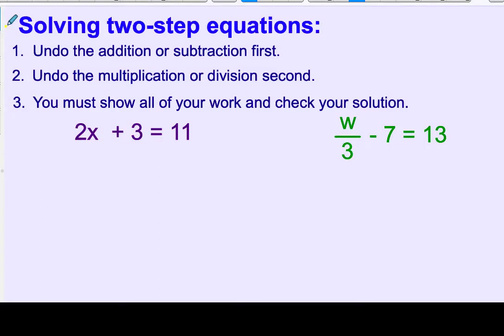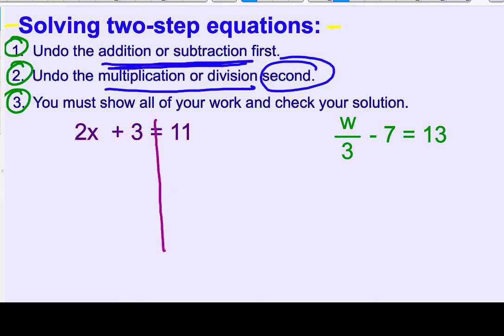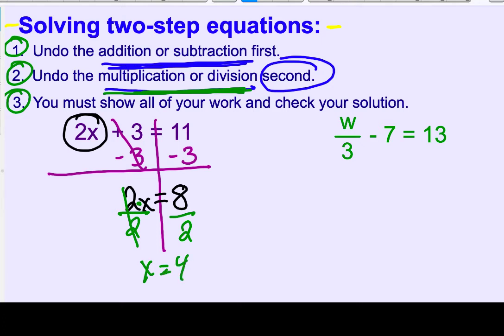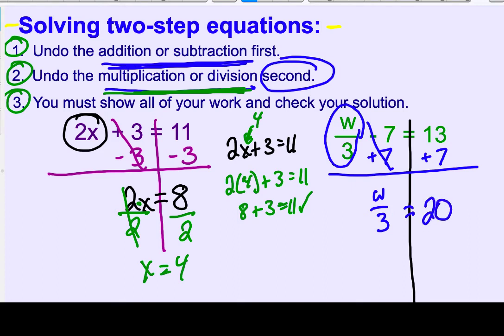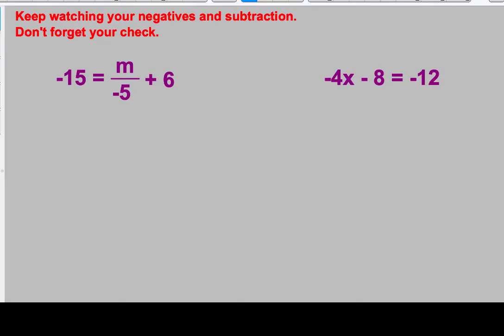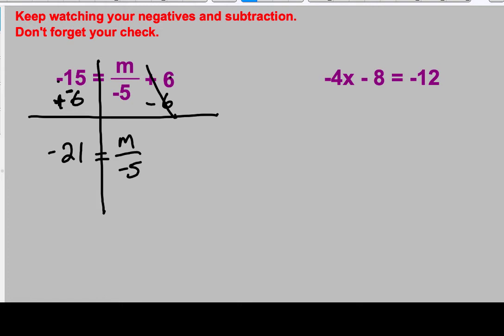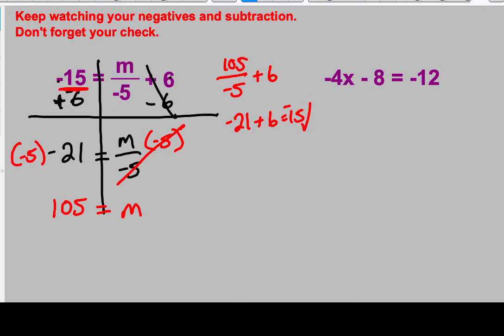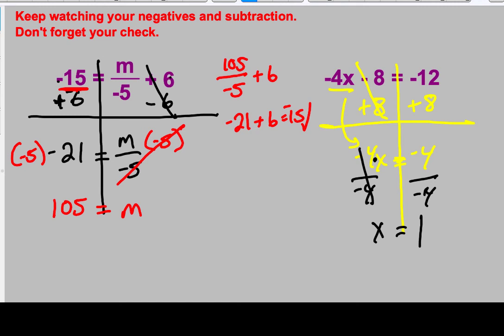Solving Two Step Equations video lesson